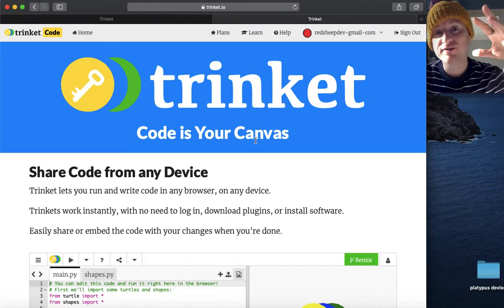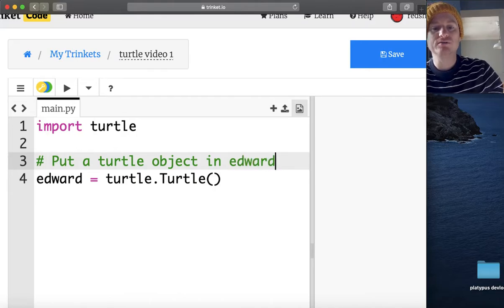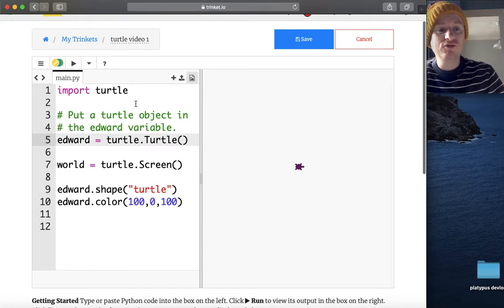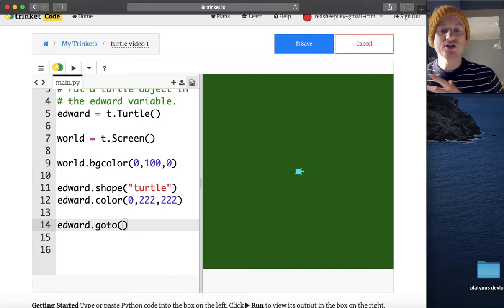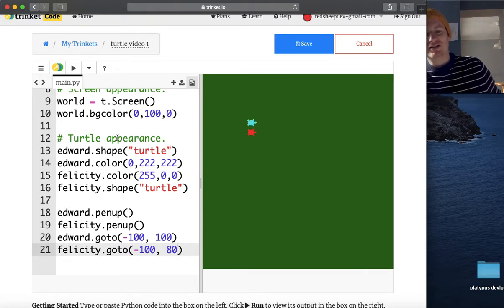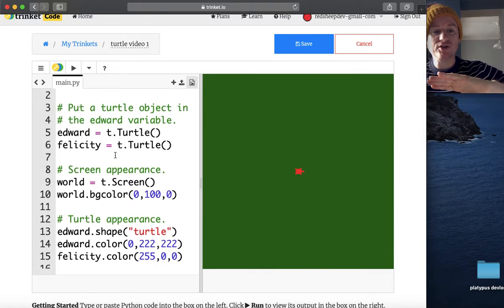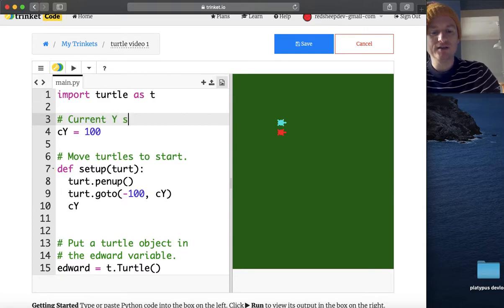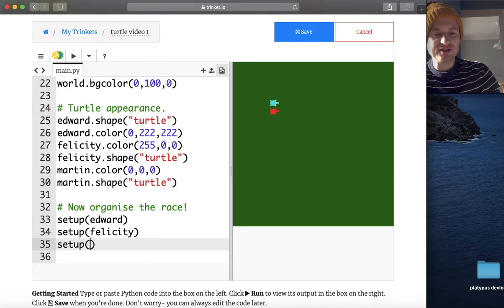Python tutorial: turtle racing video 1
A simple introduction to python, using the turtle module.

In this series of video tutorials you'll learn how to make a turtle racing simulation. Along the way in this video, you'll learn how to import modules, use the 'as' keyword, create and use variables, write and call functions, change parameters of functions, add comments, perform calculations on variables, create objects, change a turtle's appearance, use RGB colours, move a turtle, create more than one turtle, and organise your code.